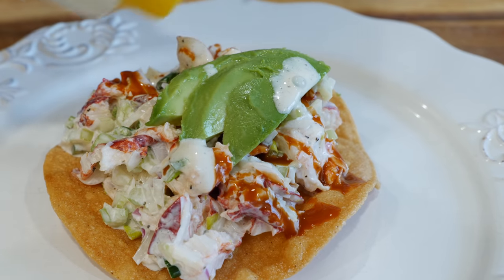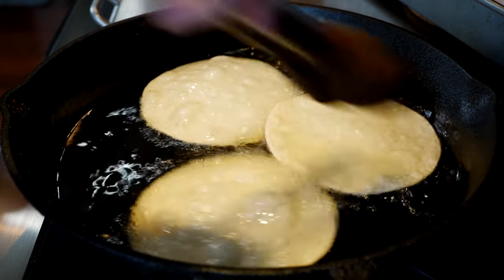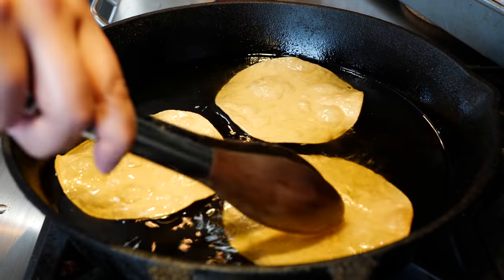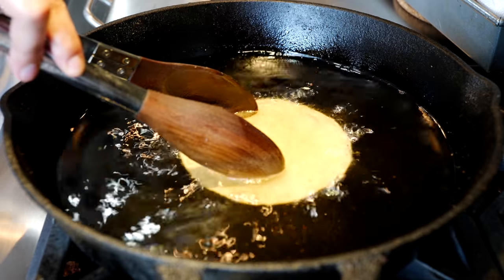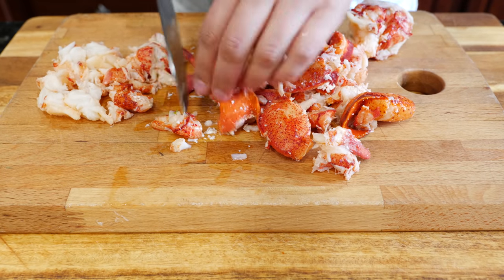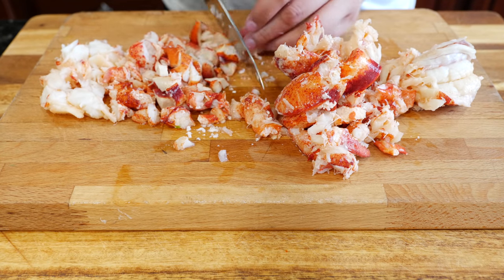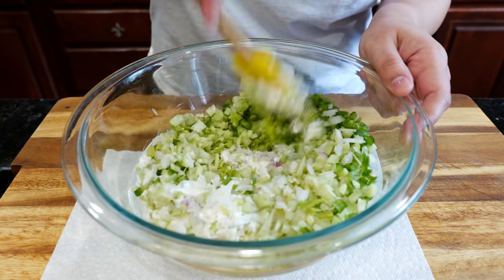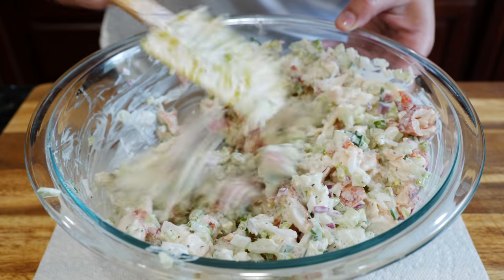How to Make Perfect Mexican Tostadas Recipe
Thank you for your support ❤️ For more delicious recipes, visit our I hope you are excited to make perfect Tostadas amigos 🤗 To make this recipe video even better, I’m throwing in a quick lobster salad recipes that is good on tostadas, with crackers, or salad boats. Oh yeah!! 💃🏽 We love you! Stephanie, and Cloud 💕🦞
Ingredients
Oil
Corn Tortillas (Guerrero brand was used in this video)

Lobster salad recipe
1 Pound lobster meat
1 Jalapeño finely chopped
1/4 finely chopped white or yellow onion
1/4 finely chopped purple onion
1 cup mayonnaise (Hellmann's)
4 to 6 finely chopped celery stalks
1 Tbs white vinegar
Juice of 1/2 lemon + zest
1/2 tsp sugar
1/2 tsp celery seed
1/2 tsp salt (to taste)
1/2 tsp black pepper